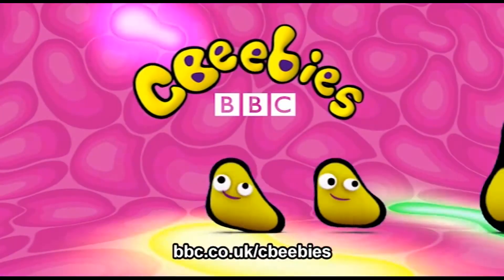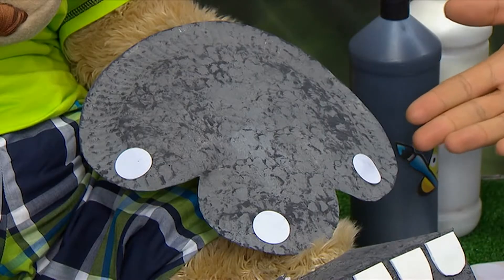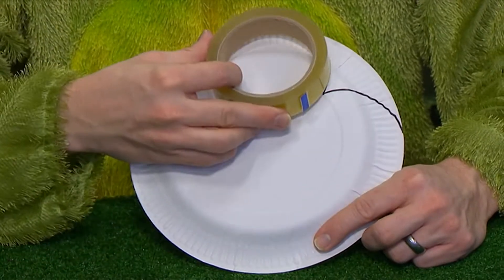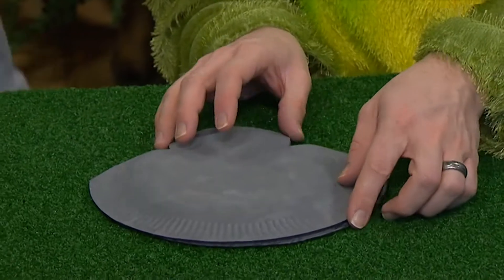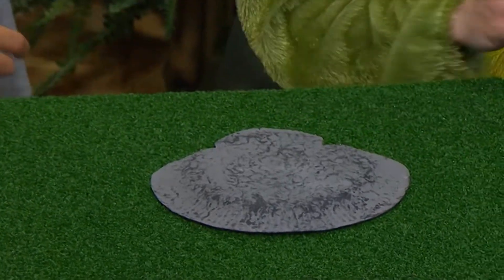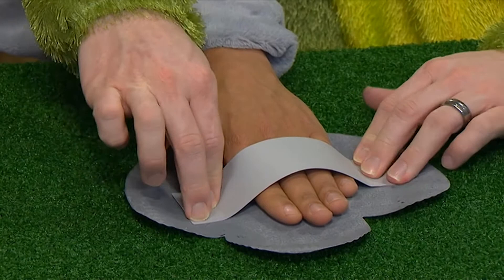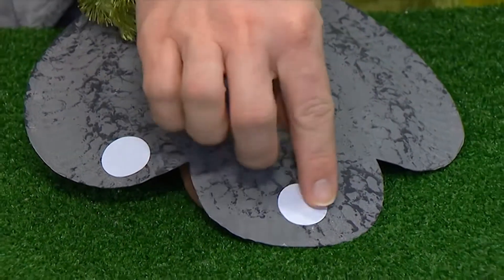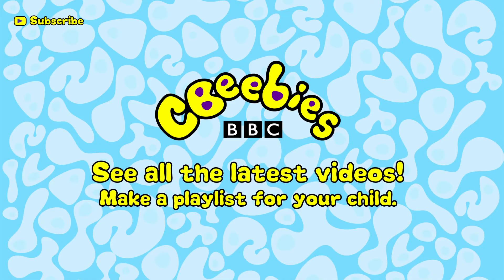CBeebies: Make Dinosaur Paws with CBeebies Presenters Andy and Alex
Watch this video to find out how to make a pair of dinosaur paws. to find even more fun games and videos for your pre-schooler in a safe child friendly environment.